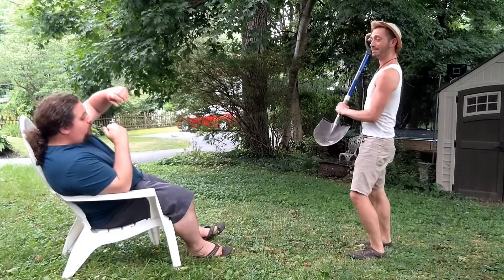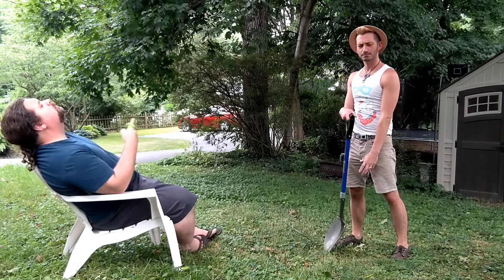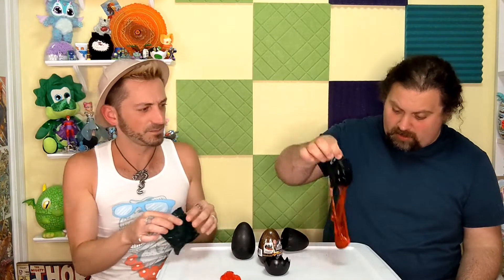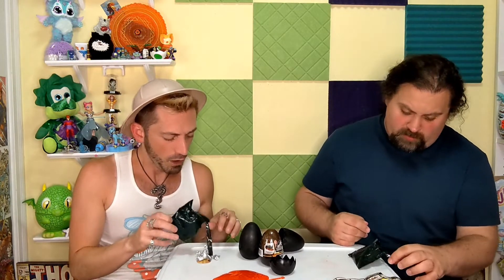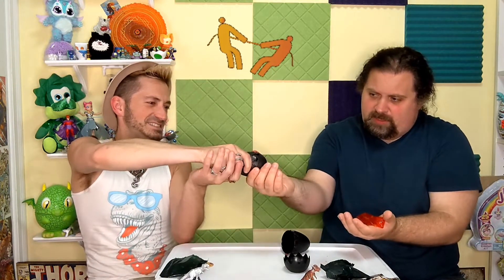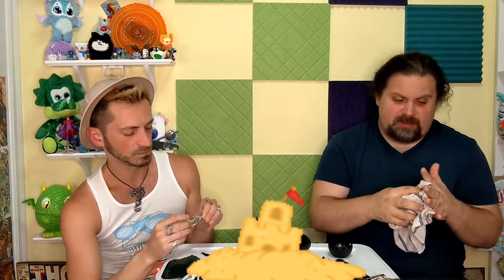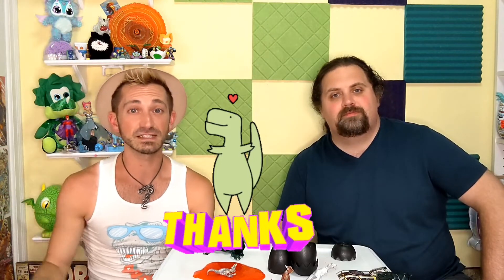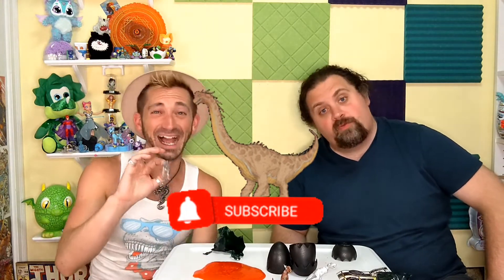You can never have too many dinosaurs!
unboxing Jurassic world captivz